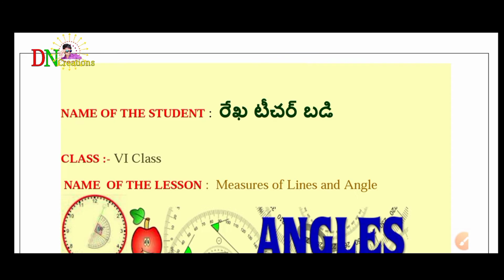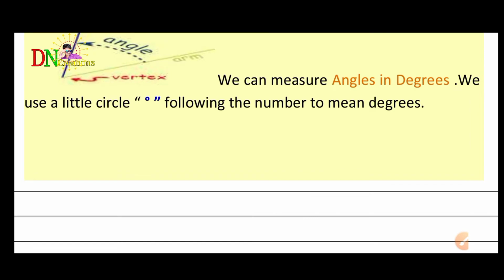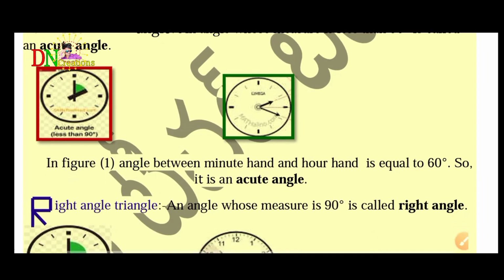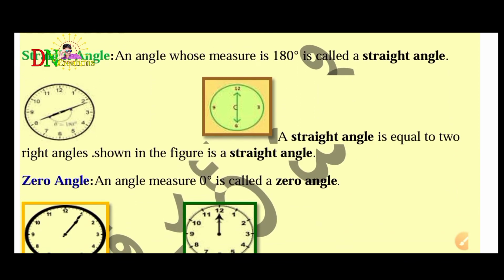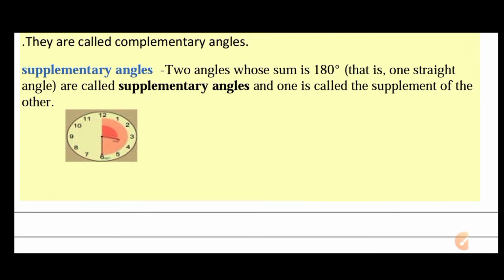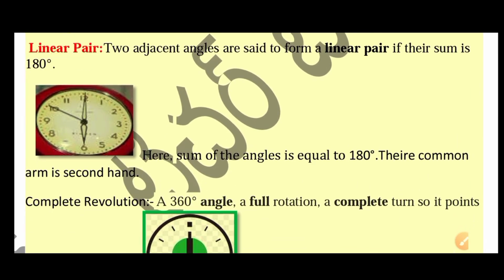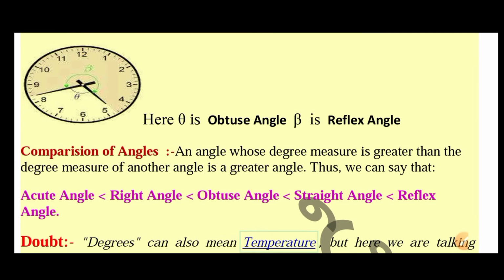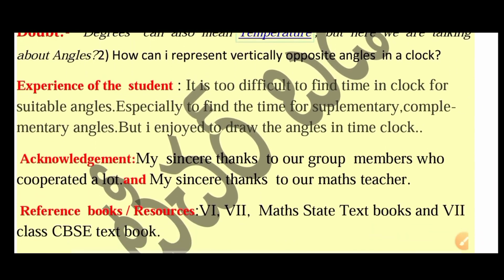class MathsProjectWork in Measures of Lines and Angles FA -I & II Ts, Ap